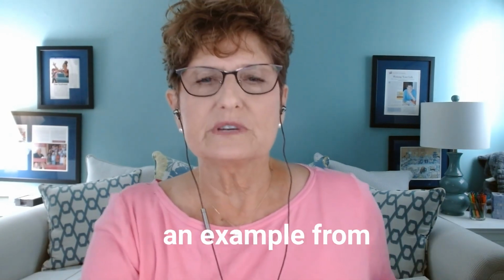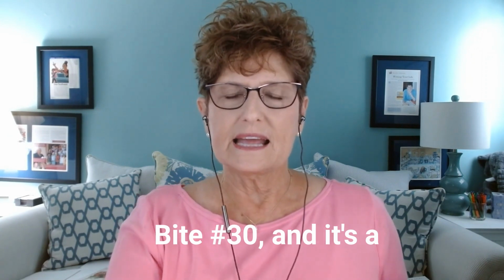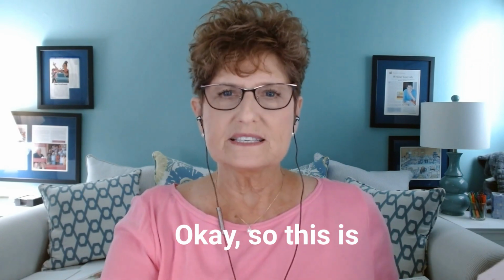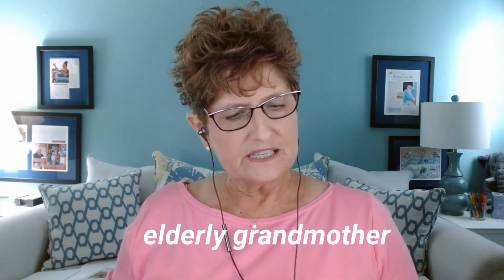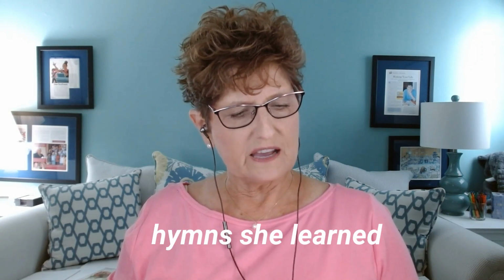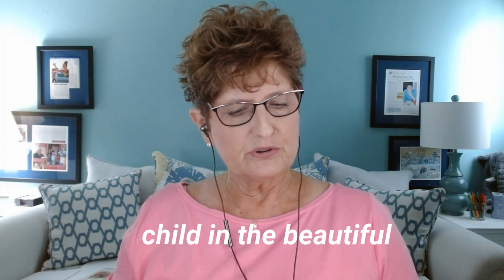LW Vlog #55 Not just adjectives, baby 11 2 23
In this episode of Life Writers Vlog, we talk about spicing up your writing without drowning it in adjectives.

While adjectives can enhance descriptions, they’re not always the best choice.

Instead, consider swapping them out for specific nouns to paint a clearer picture.

Don’t be shy about reducing your reliance on adjectives use, but feel free to use them when necessary.